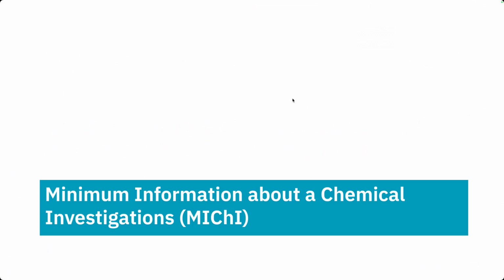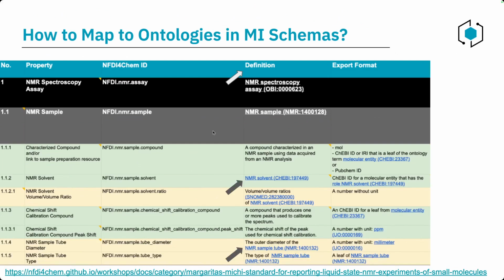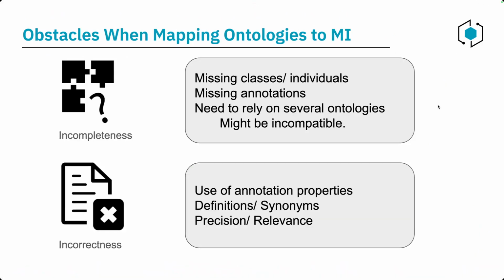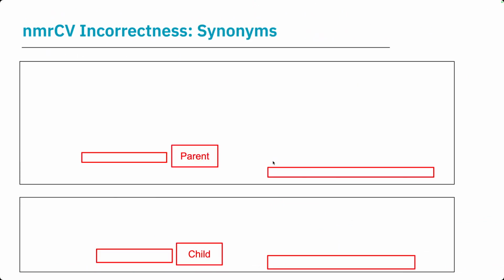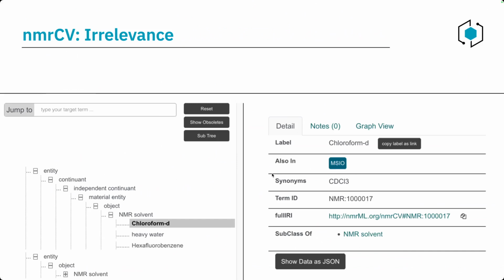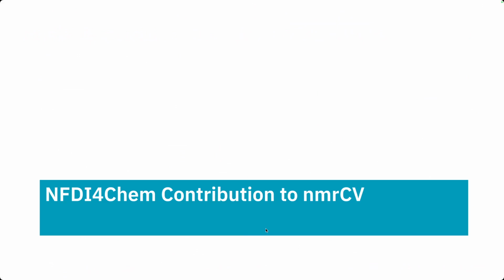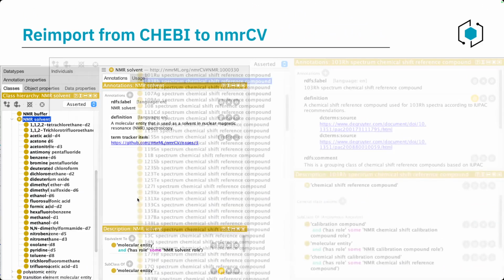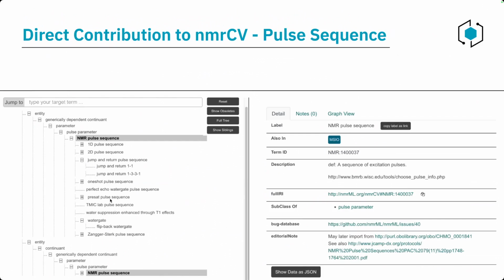Nfdi4chem Status Updates NMR Michi & Curating nmrCV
Contribution from Noura Rayya  to 3. Ontologies4Chem Workshop 2024